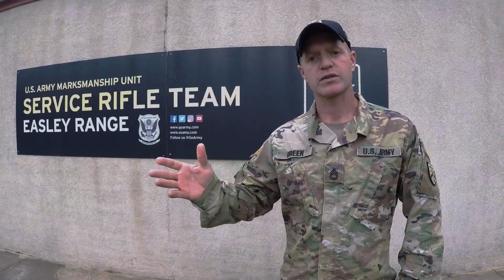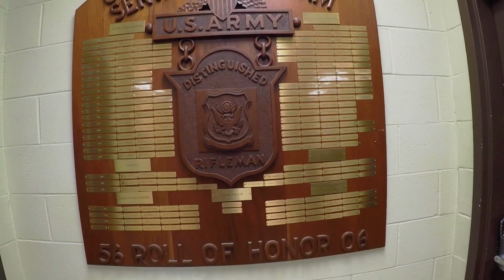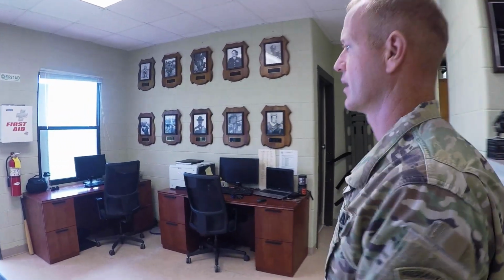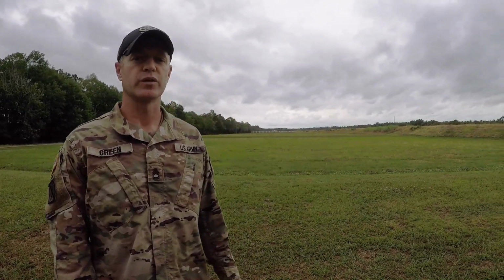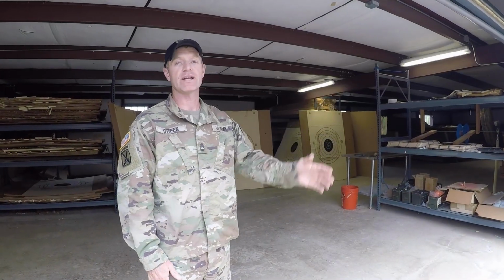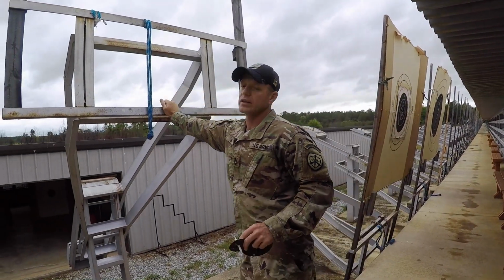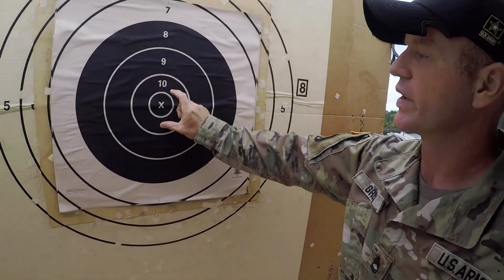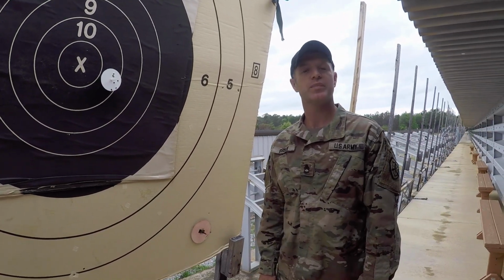Virtual Tour: Service Rifle Team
Come along on this virtual tour of the U.S. Army Marksmanship Unit's Service Rifle Team. Assistant team chief, Sgt. 1st Class Brandon Green, shows you some of the team's office space, range and pits. And there's a quick hello from some team members.